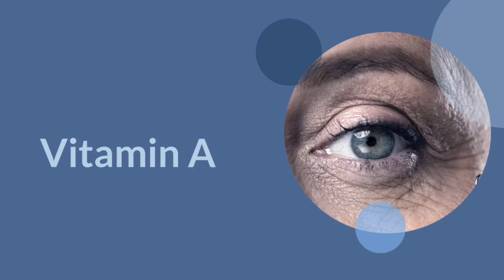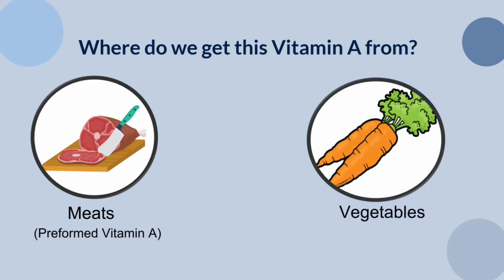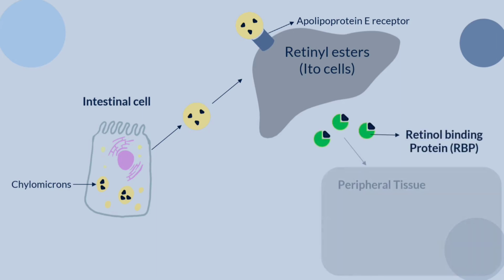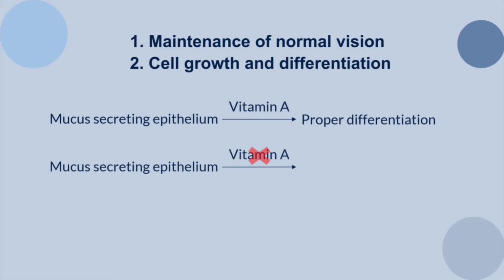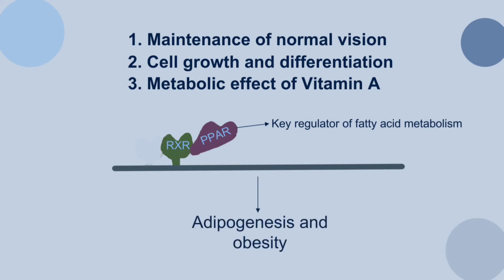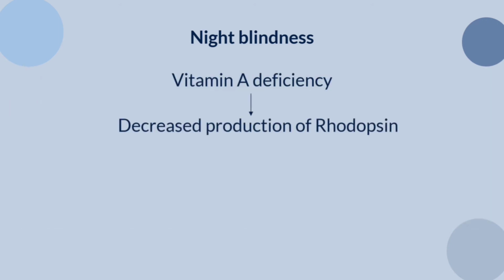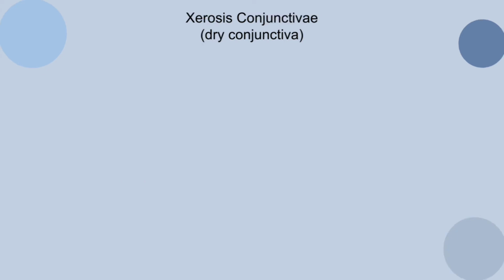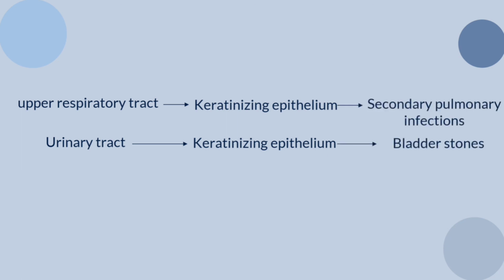Vitamin A | Pathology & Biochemistry | Animated lecture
Reference : Robbins and cotran
Please support us for making more lectures like this